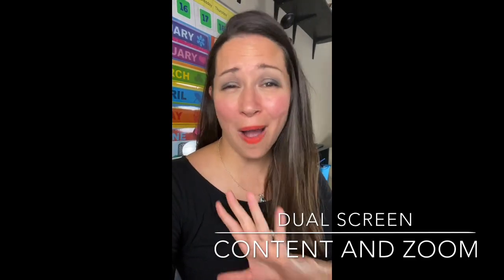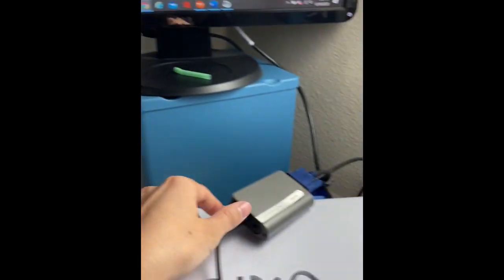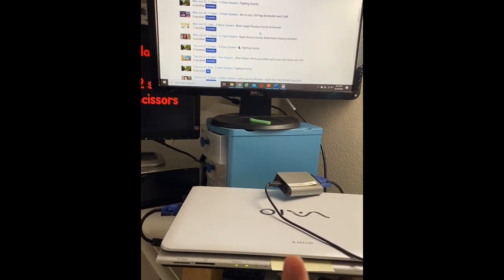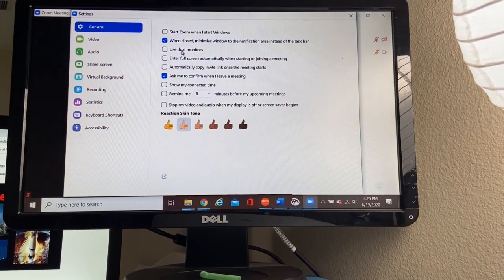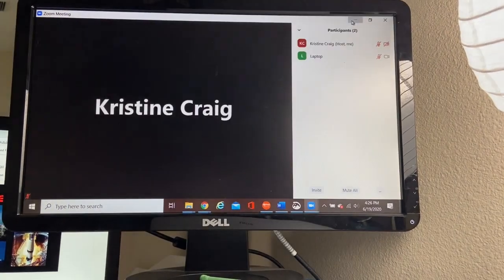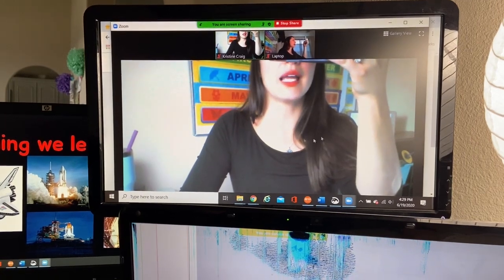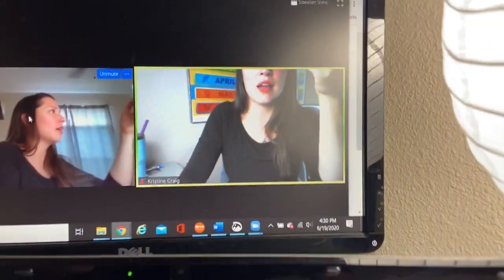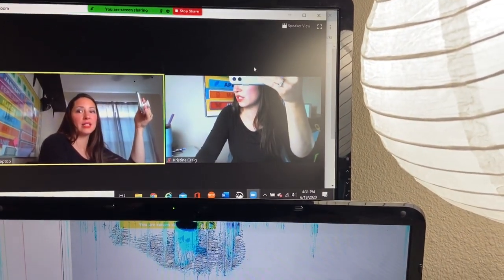Dual Screens on Zoom to Teach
What I have learned about dual screen mode on zoom. How to share content and see students. Pin a video on zoom and a few of the setting features.